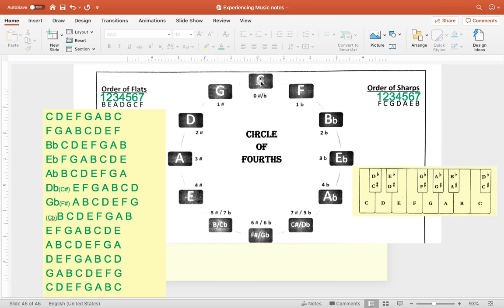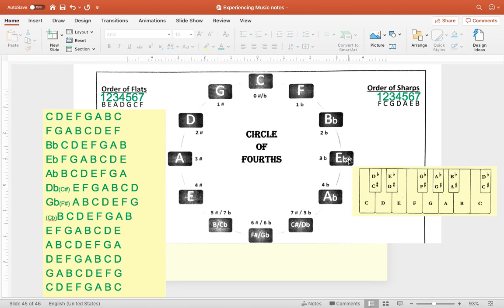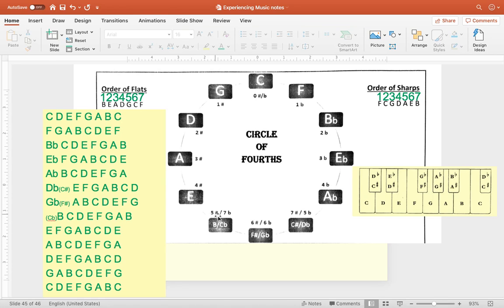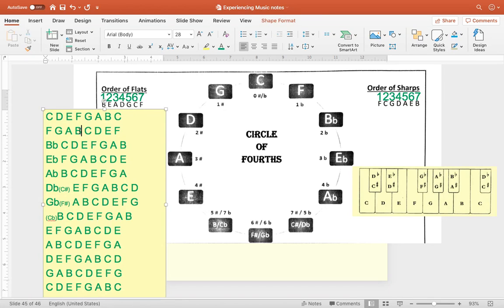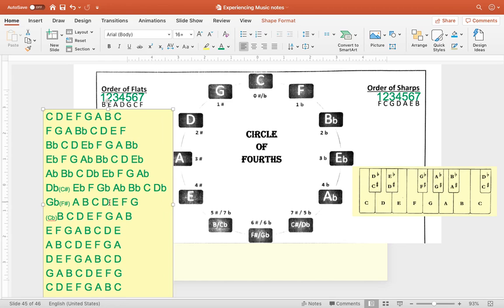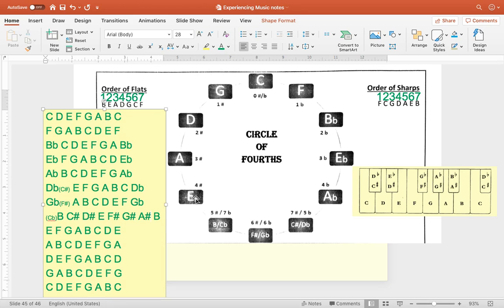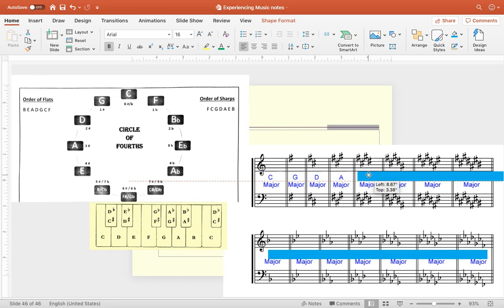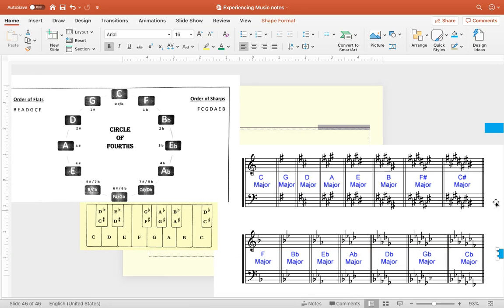Music Theory - Circle of 4ths